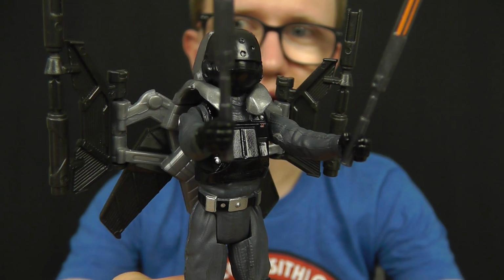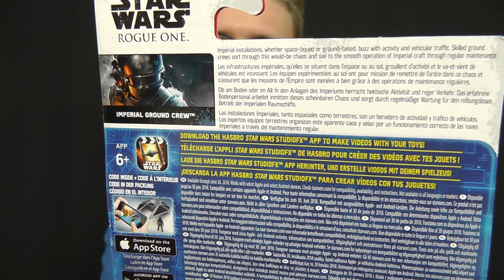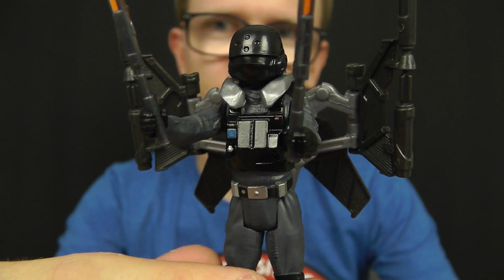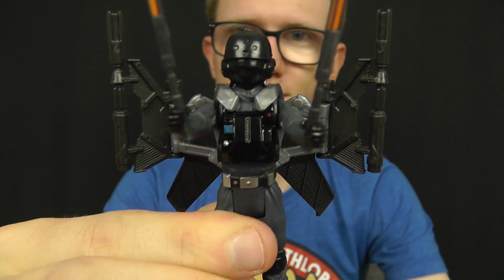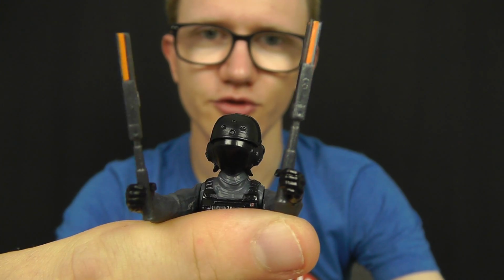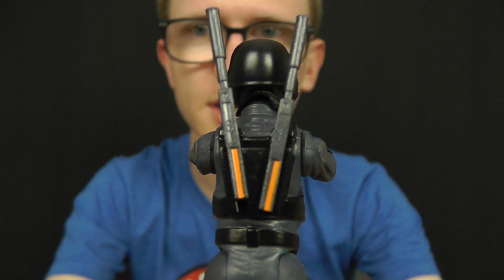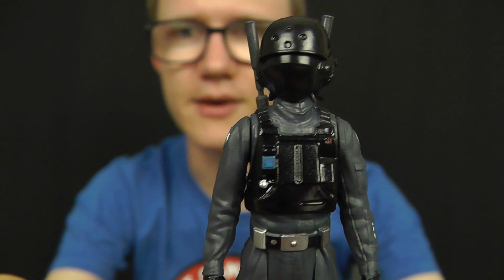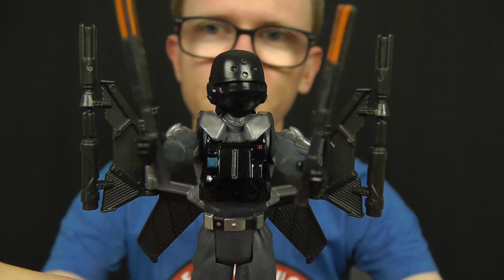Imperial Ground Crew | Rogue One: A Star Wars Story | HD Review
Imperial installations, whether space-bound or ground-based, buzz with activity and vehicular traffic. Skilled ground crews sort through this would-be chaos and see to the smooth operation of Imperial craft through regular maintenance.